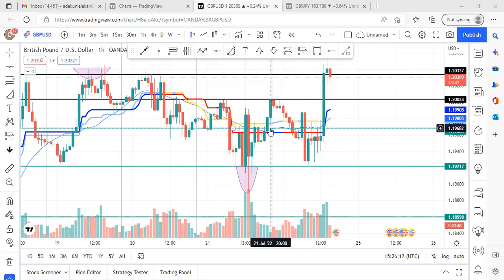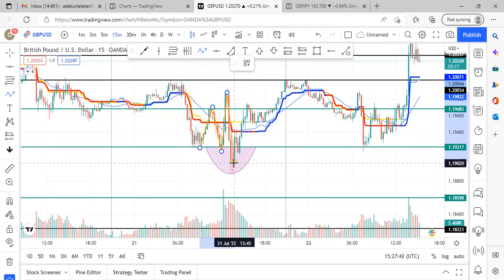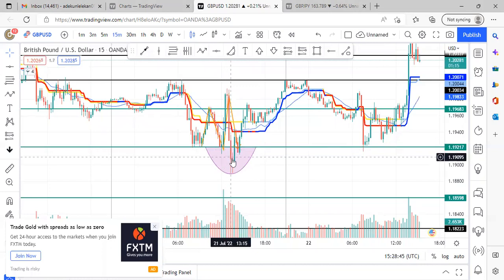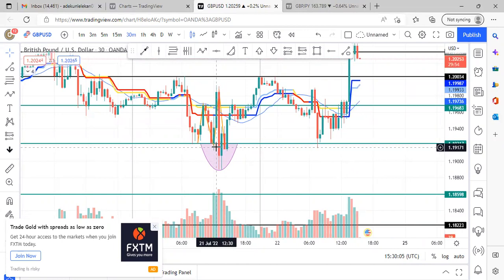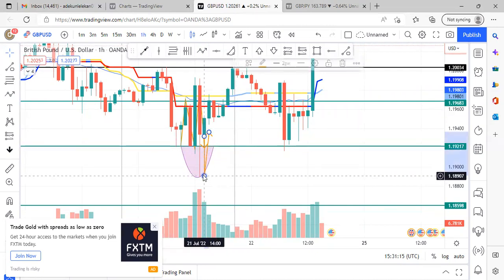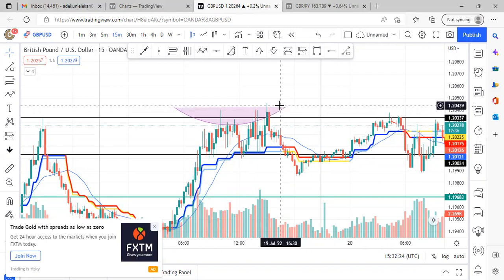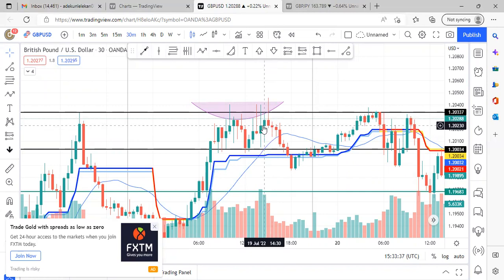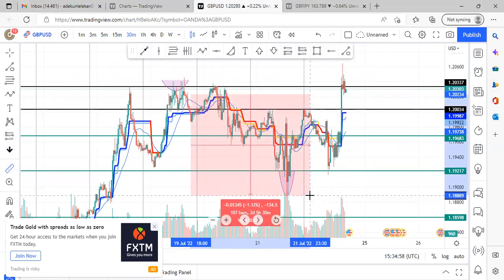Easiest Way To Identify A Fake Out In The Market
This video will help you to easily identify what a fake is in the forex market